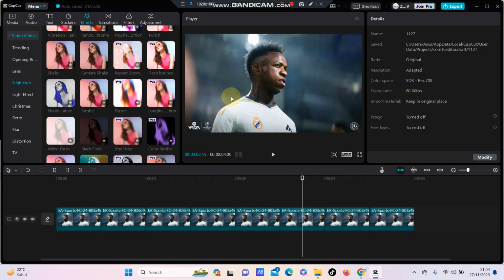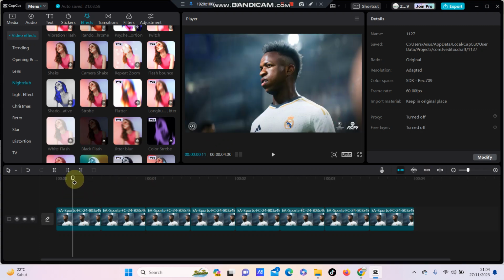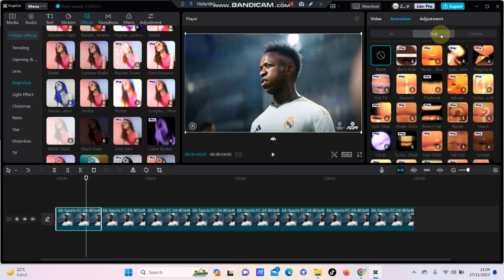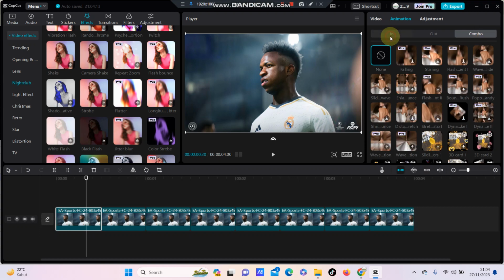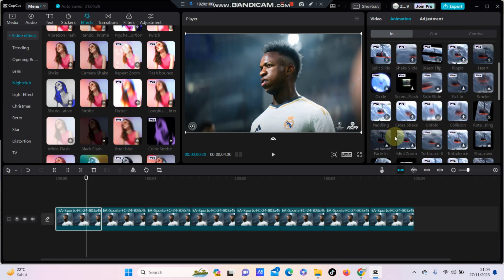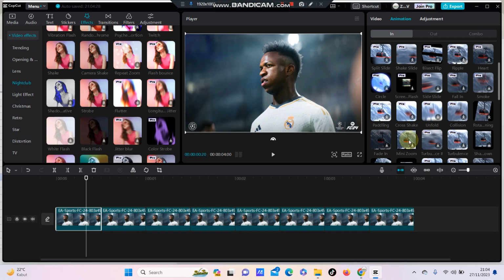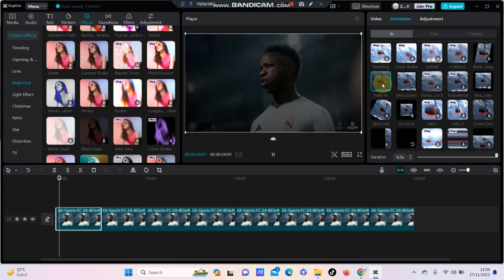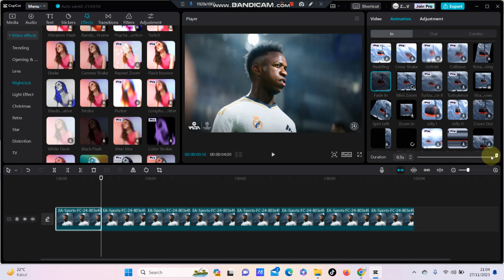Want to Add the Animation to Your Clips in CapCut PC? Here's How You Can Do That Easily!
This tutorial will show you how you can Add the Animation to Your Clips in CapCut PC.